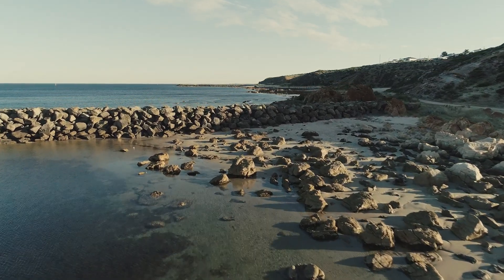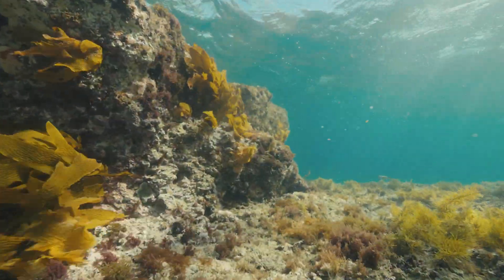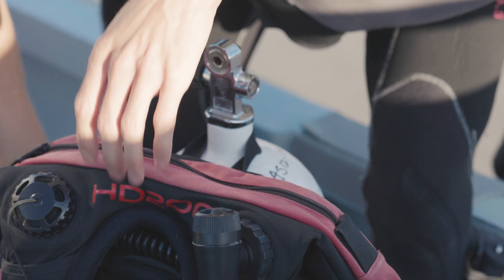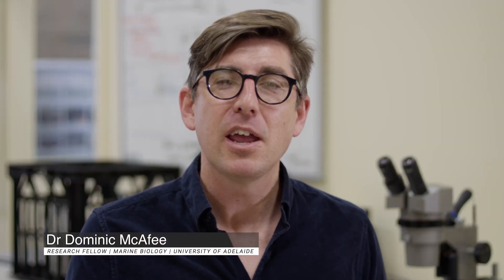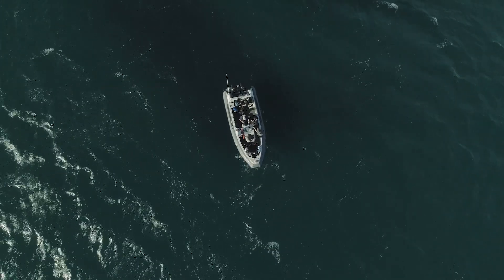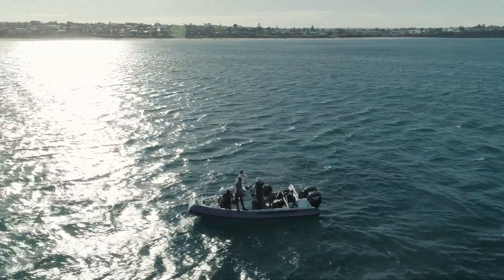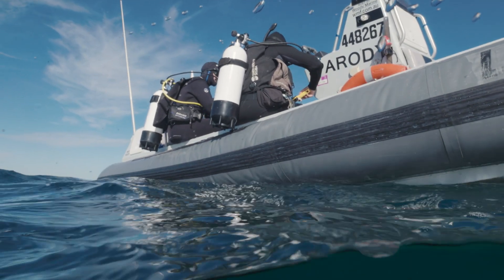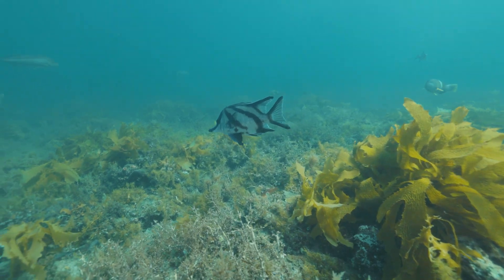Restoring Lost Reefs | University of Adelaide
Researchers at the University of Adelaide discovered lost reefs in South Australia, their solution. underwater music.

Watch this awe inspiring story about their amazing success.

ONE WORLD NETWORK | A WORLD OF KNOWLEDGE